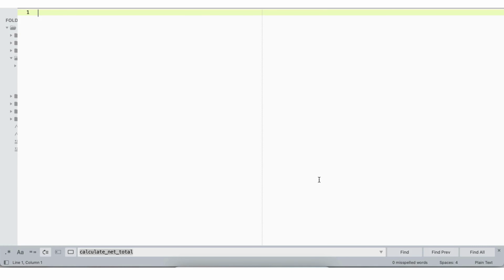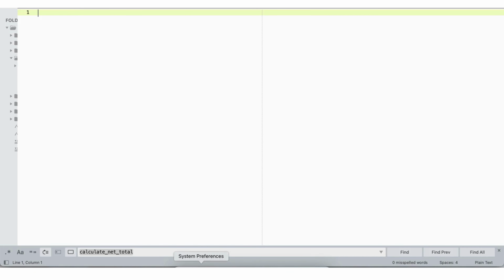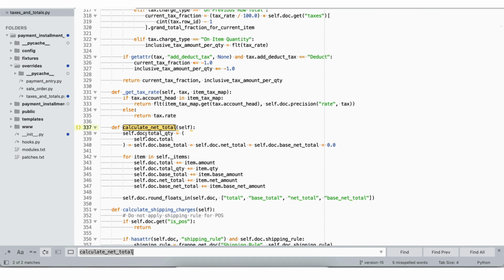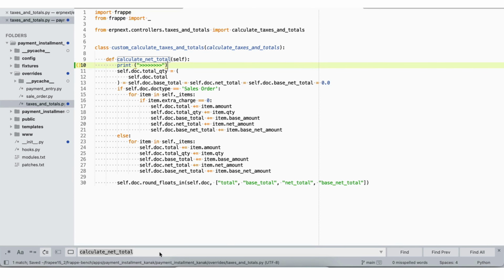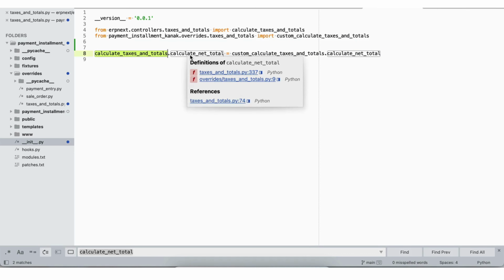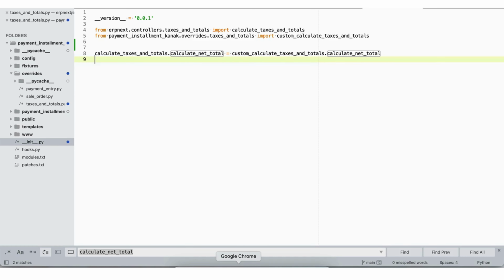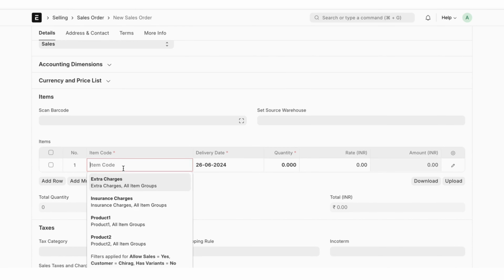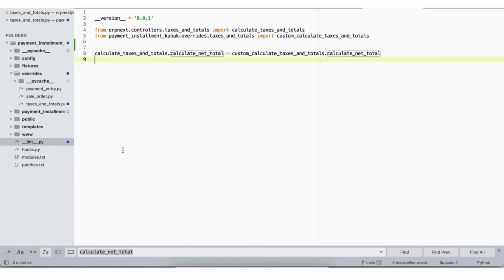How to Override Controller Methods - ERPNext Tutorial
In this step-by-step tutorial, learn how to customize ERPNext by overriding controller methods. We'll guide you through creating a custom app and extending the existing controller class to implement your custom behavior.